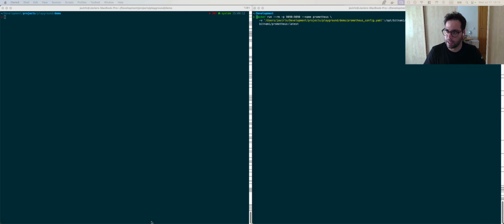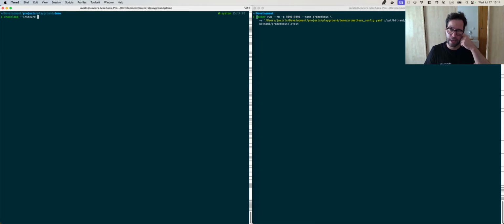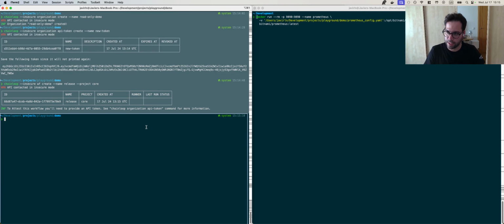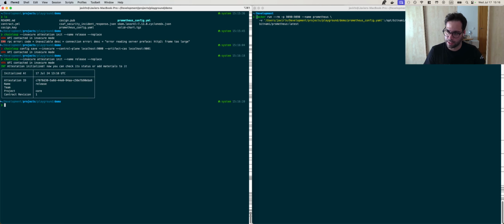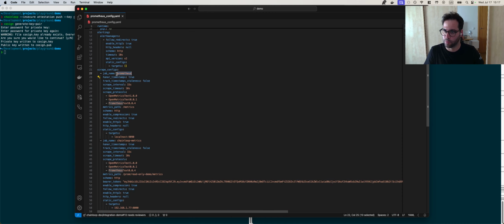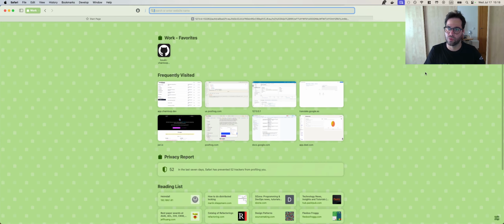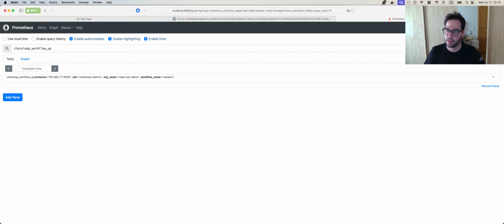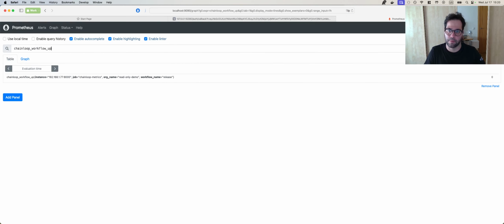Prometheus integration with Chainloop - Scratchpad Series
Inaugural video for our new scratchpad series, where we will be showing sneak peeks and work-in-progress features and ideas

In this video, Javi from our team discusses how to start exposing information about your different CI/CD workflows through our new Chainloop Prometheus integration.